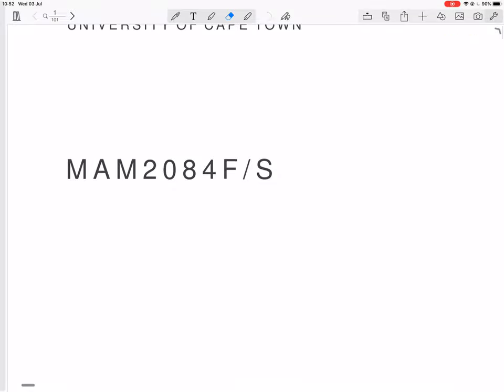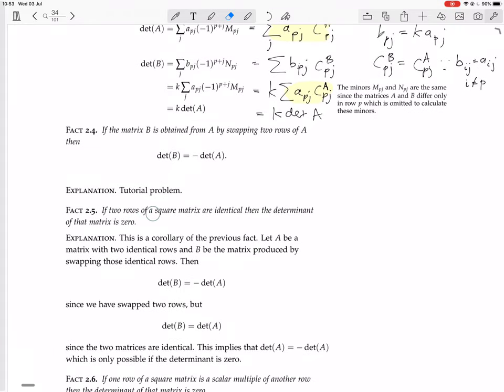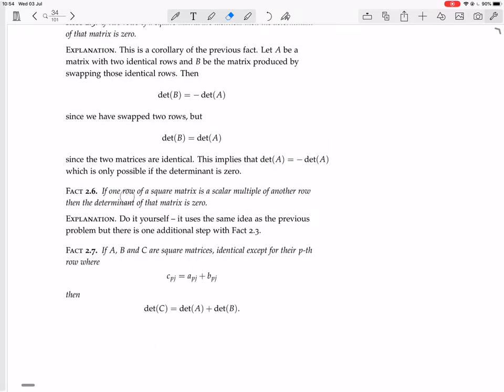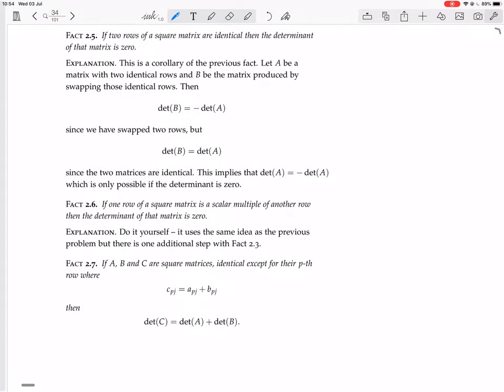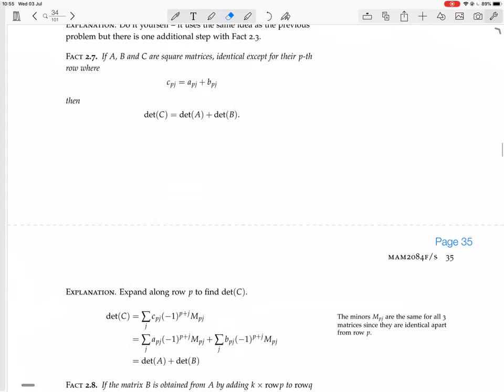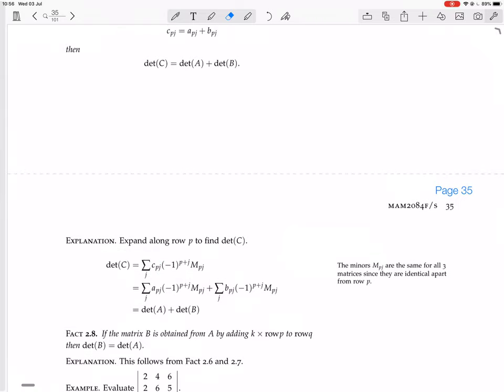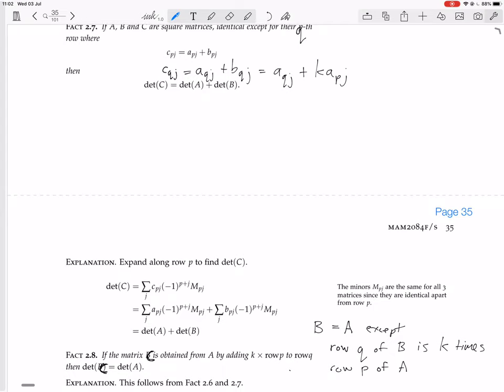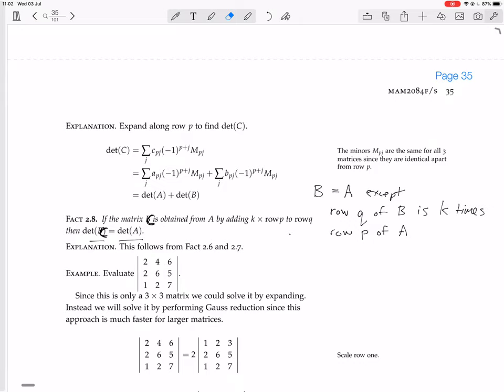page 34 calculating determinants by gauss reduction